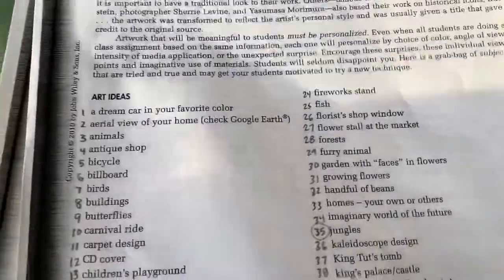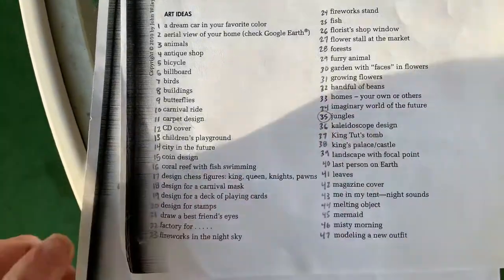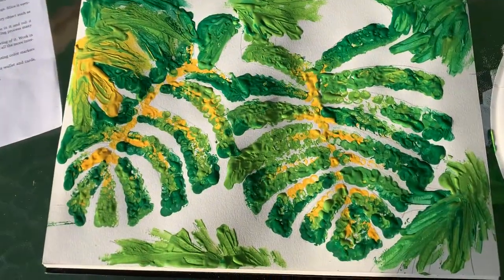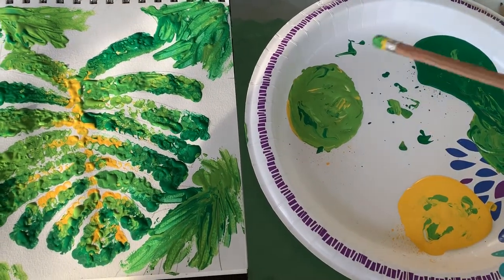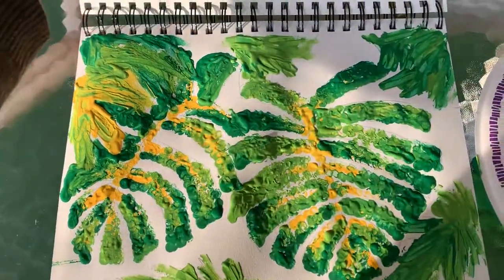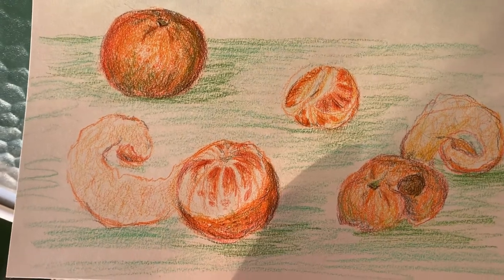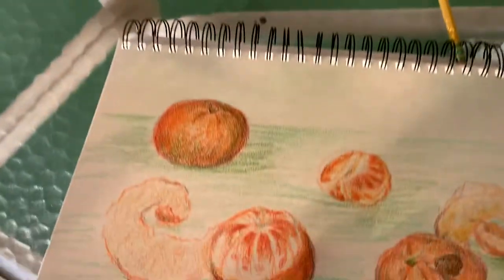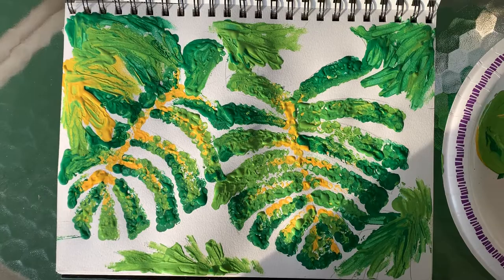Art on the Patio 5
Art on the Patio 5 with Mrs. Toal: Independent Choice Art Projects